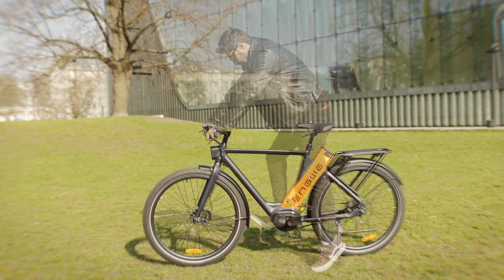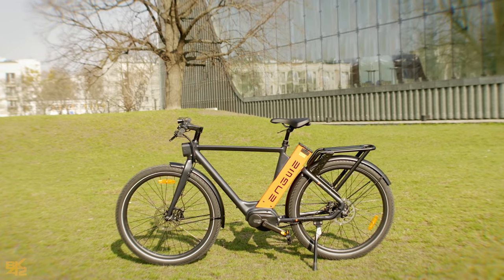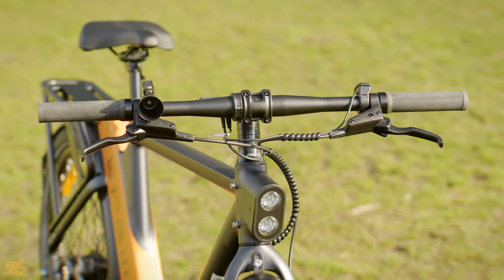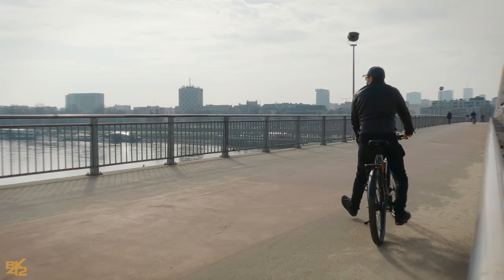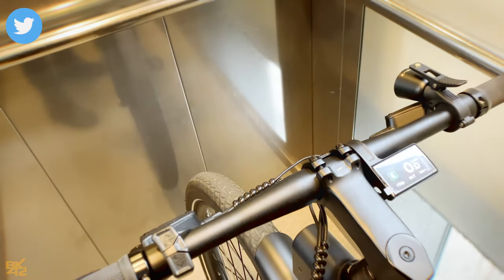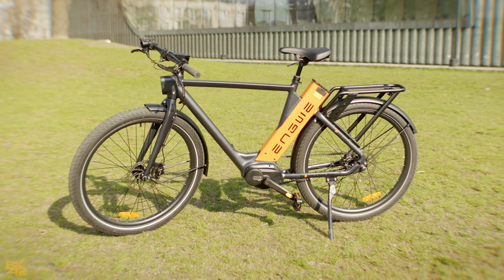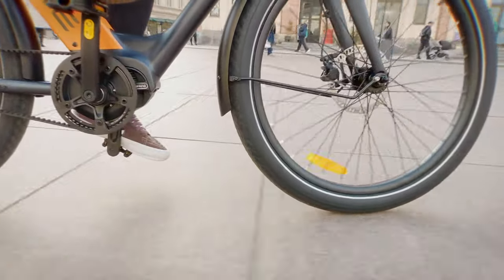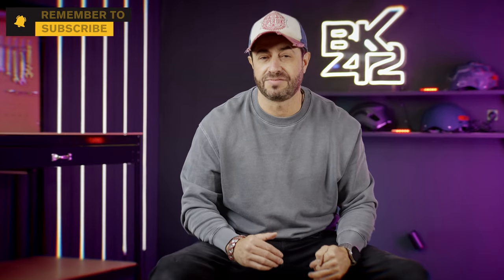Is the ENGWE P275 Pro the Best E-Bike for €1899?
Looking for an affordable, effortless, and legal way to zip around European cities? Look no further! In this video, we unveil Engwe's game-changing electric bike – available for under €200!

This incredible e-bike boasts:

Effortless cruising: Conquer hills and commutes without breaking a sweat thanks to the powerful Bafang mid-drive motor.
Seamless shifting: Enjoy a smooth ride with the automatic transmission (auto shift) – perfect for city traffic.
Durable and low-maintenance: Experience the long-lasting reliability of a carbon belt drive – no greasy chains here!
EU-compliant: Ride stress-free knowing this e-bike is completely legal to operate in European cities. 🇪🇺

Ready to ditch the car and embrace a greener, more enjoyable commute?

€1899 E-Bike with Auto Shift! ENGWE P275 Pro Review